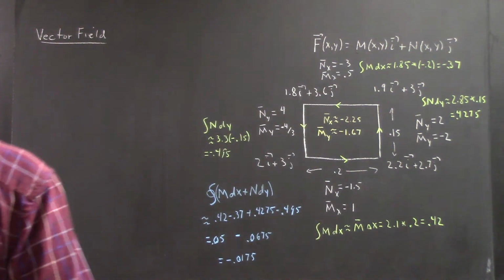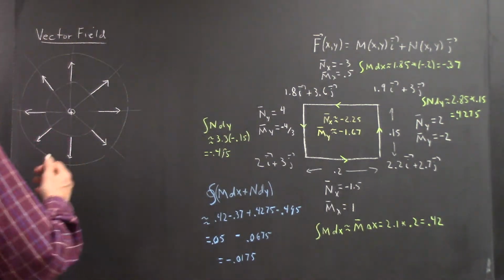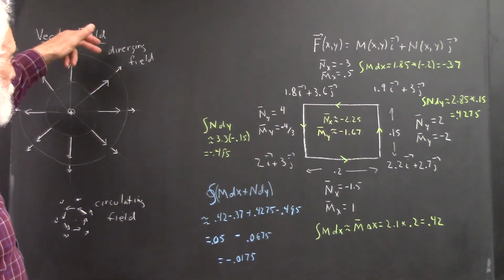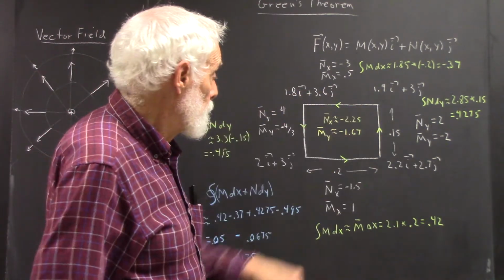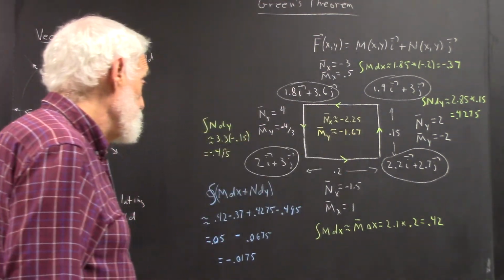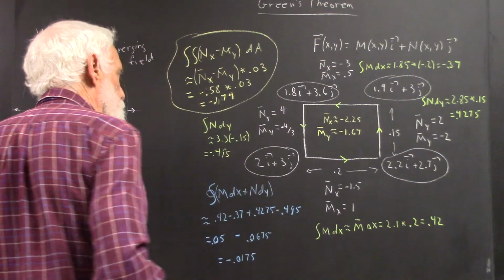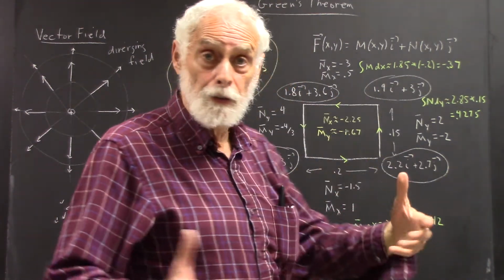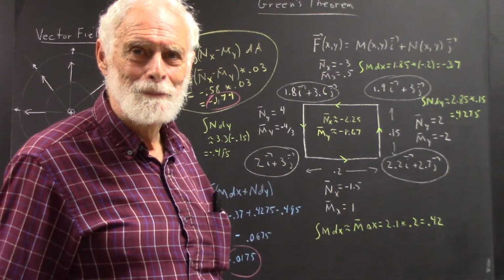dagpc 4970 introduction to vector fields and the astounding Green s Theorem 17